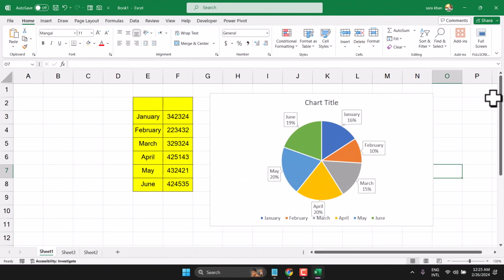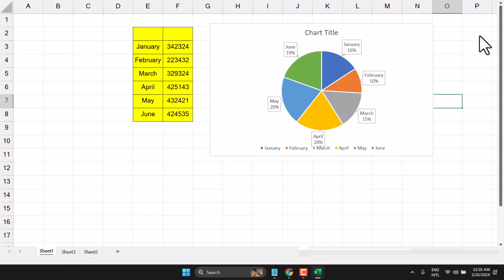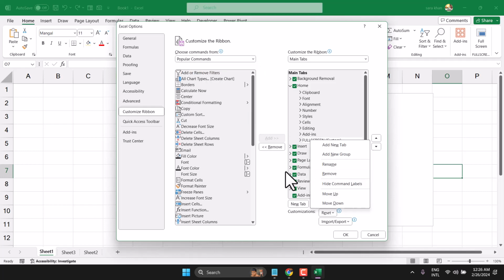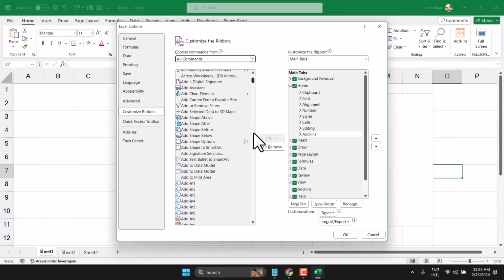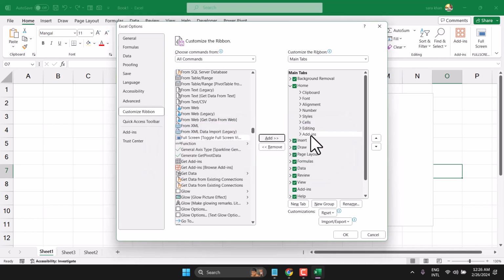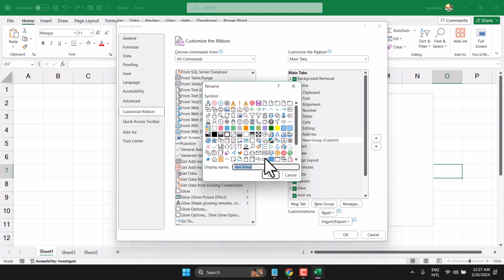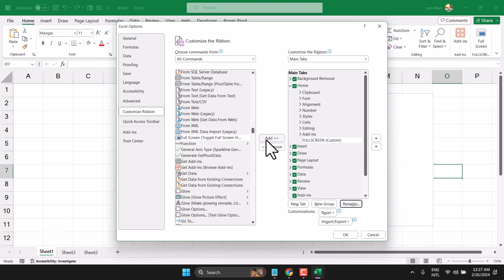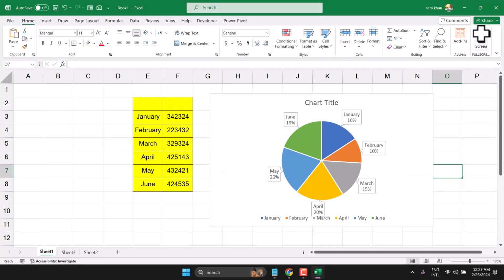How to Enable Full Screen Toggle View Button in Excel